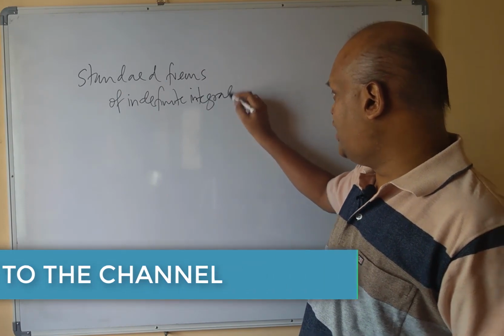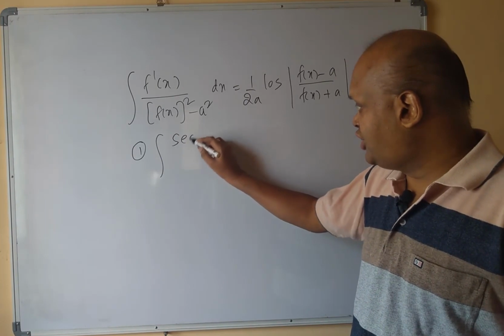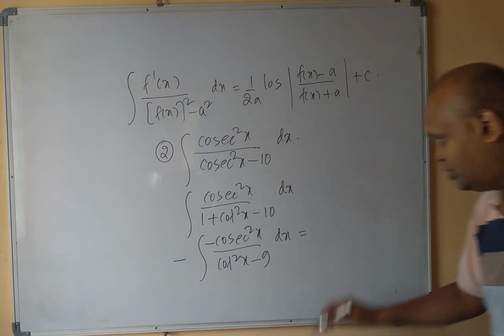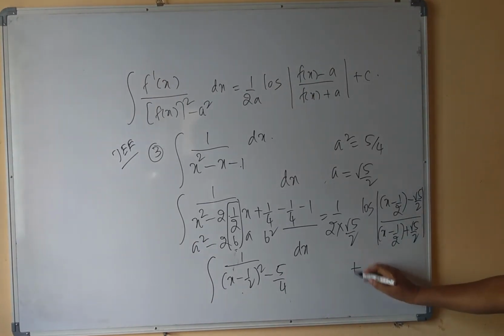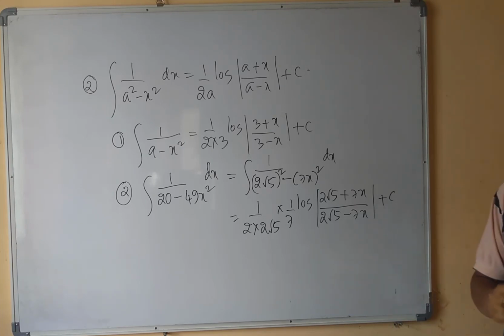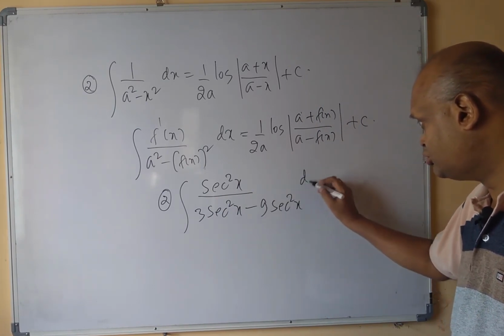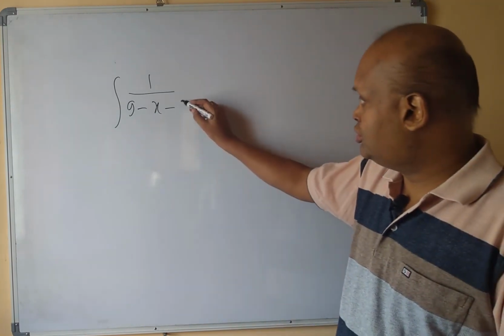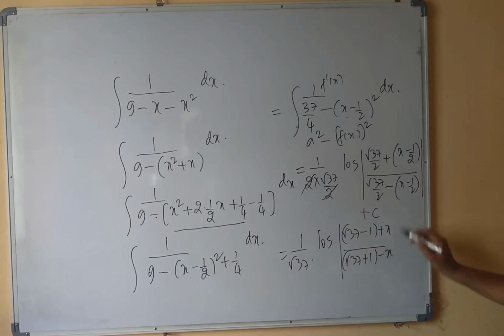Standard Forms of Indefinite Integrals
This video makes concept simpler